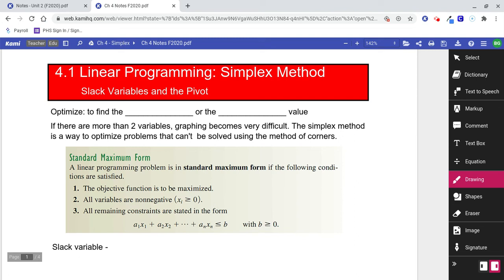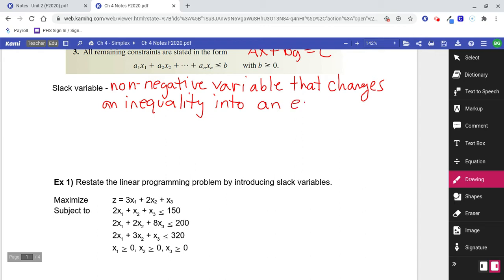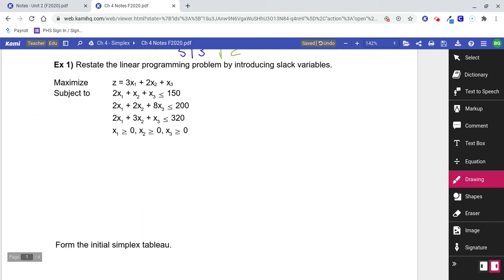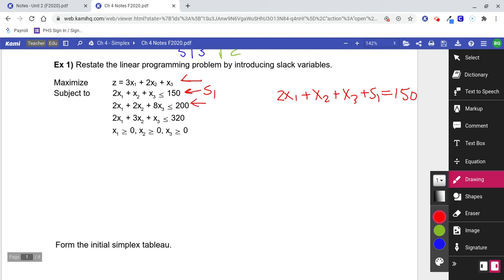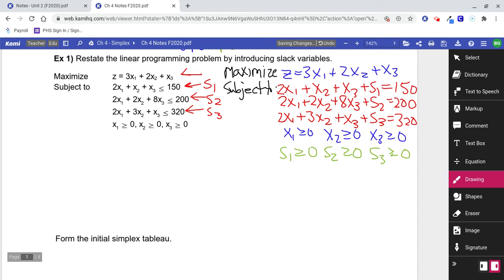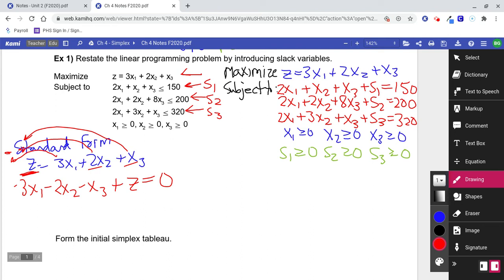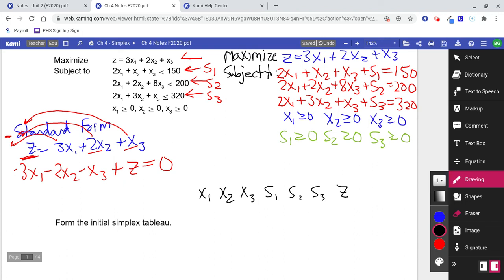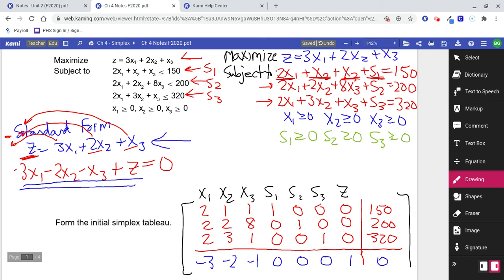FM 4.1 part1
Finite Math Notes - 4.1 Simplex: Slack Variables and the Pivot part1